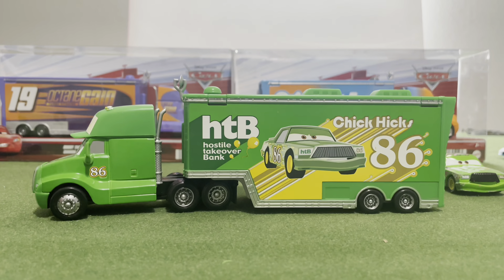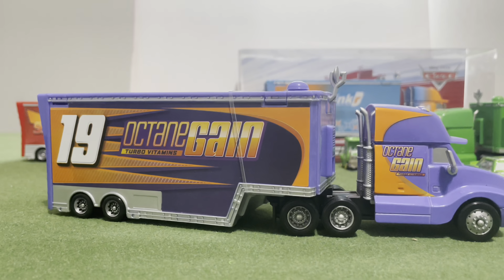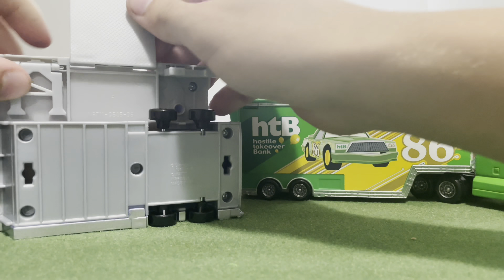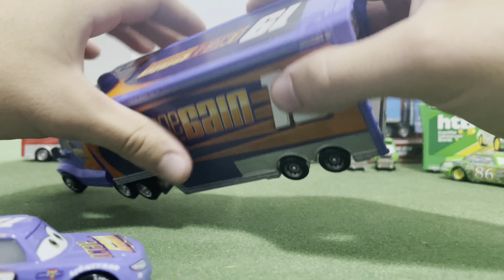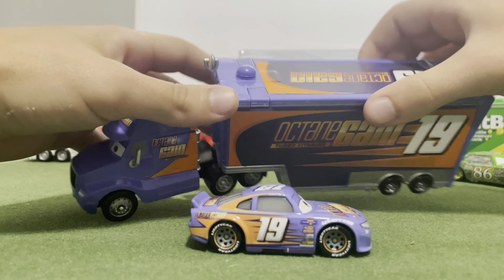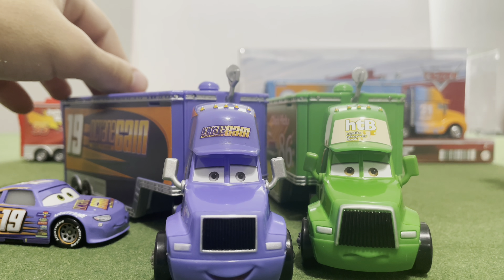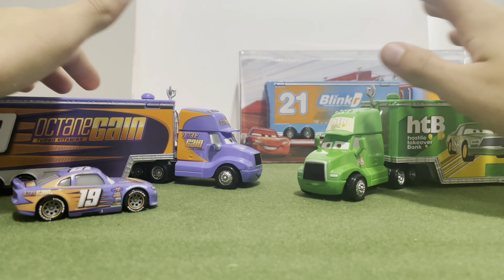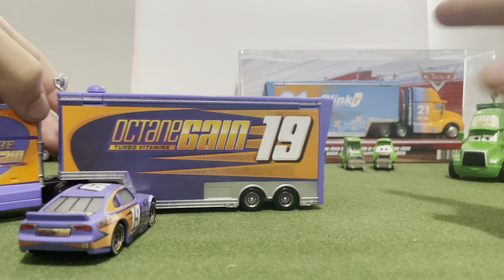Bobby Swift’s Hauler - 2023 Cars Diecast Review!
Going along with the Chick Hicks Hauler, Today I review the 2023 Bobby Swift Hauler released by Mattel. This Hauler gave me some issues, but is it worth it to buy?